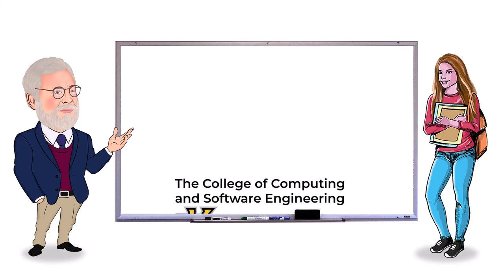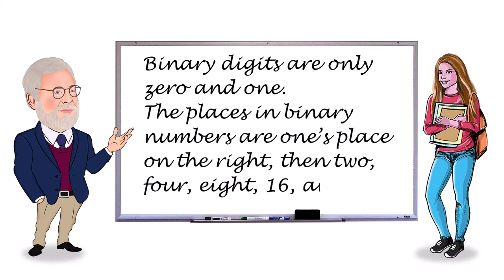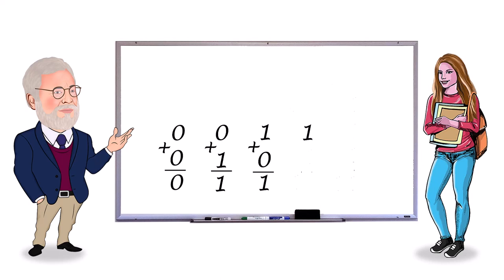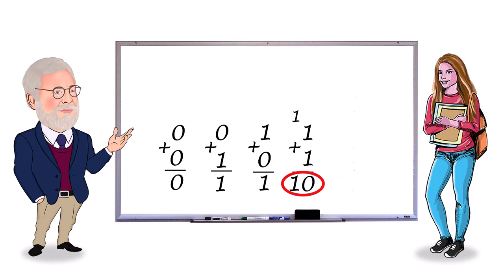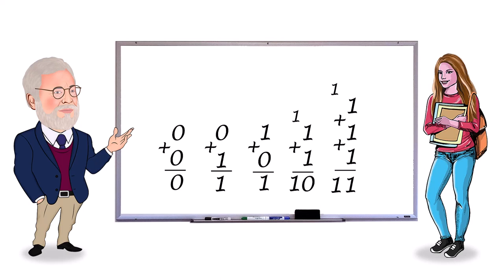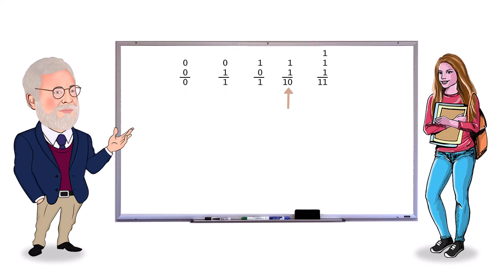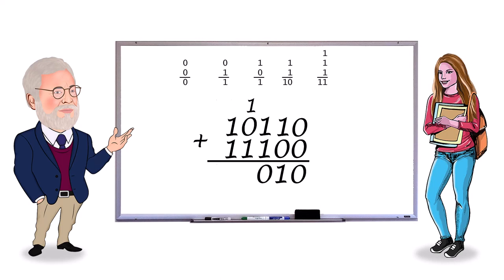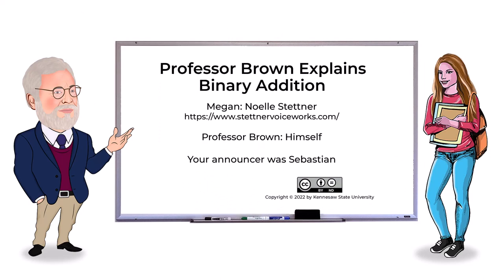Professor Brown Explains Binary Addition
In this exciting video, Professor Brown explains the rules of binary addition and follows up with an example.

Want to know more about binary numbers?